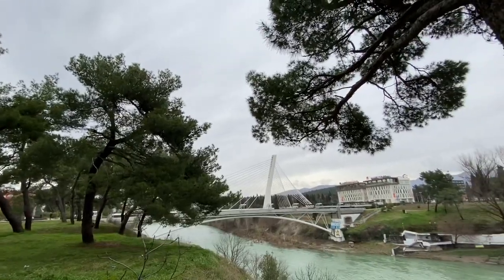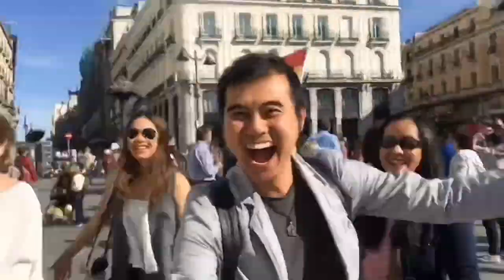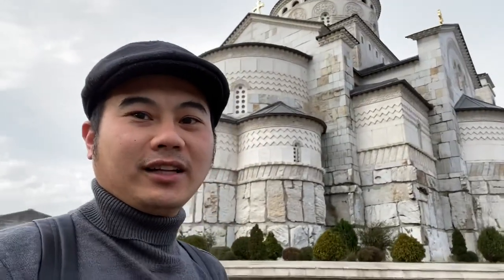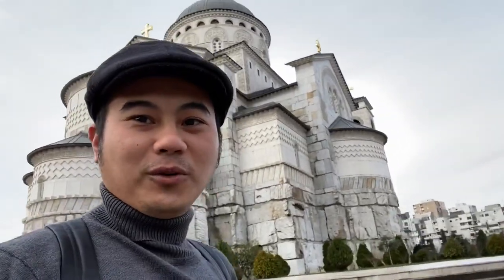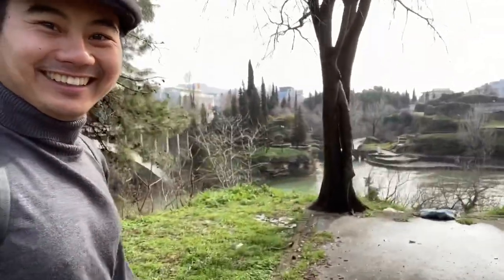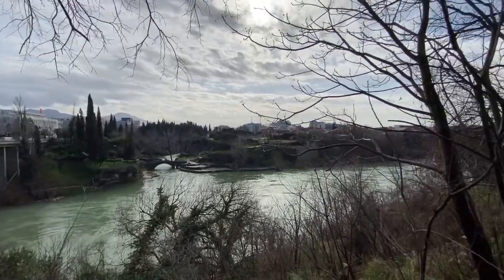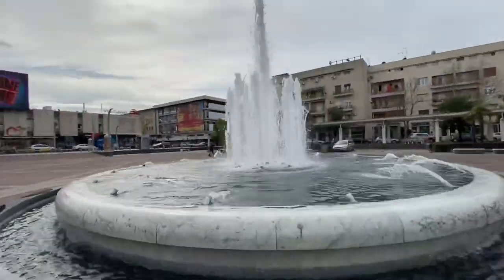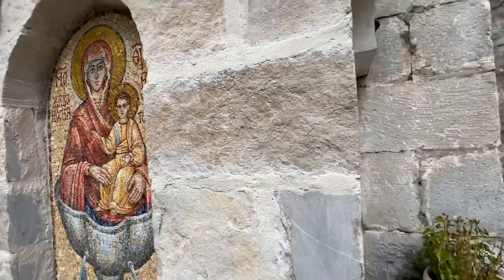PODGORIĆA in a nutshell | Montenegro has a cool capital city!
Before the height of corona outbreak, I got the chance to explore one of Europe’s smallest capital, PODGORIĆA in Montenegro for at least almost one full day.

Podgorića, although a small city has a lot to offer, from history, culture and even landmarks. It’s one of the Balkan region’s main centre for culture as it was a city dedicated before to Josef Broz Tito, the father of Yugoslav Republic. After experiencing a turbulent history, wars and invasions, this city has stood the test of time and is now ready to open to the world.

Come and join me as we discover together Podgorića!

Join the bandwagon and be part of the community of dreamers!

ITKENBEYOURADVENTURES: I am Kenneth, a full-time nurse working in London who hails from General Santos City, Philippines. Behind every dream is a dreamer that never gives up no matter what. This channel will feature life updates about my life here in London and anywhere else in the world, personal stories on travel, life experiences, life-changing encounters, travel tips and everything nice about travel and adventures. Hope you get inspired!